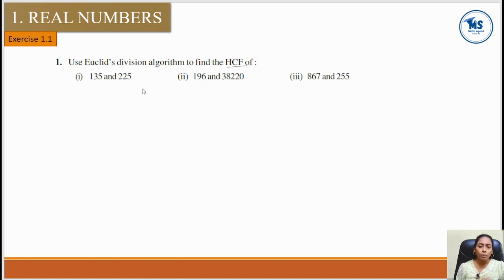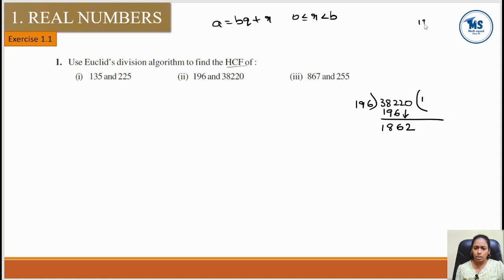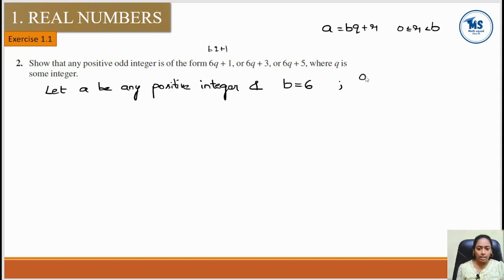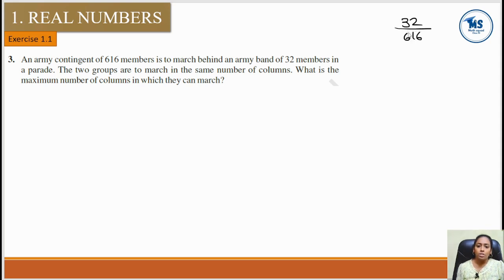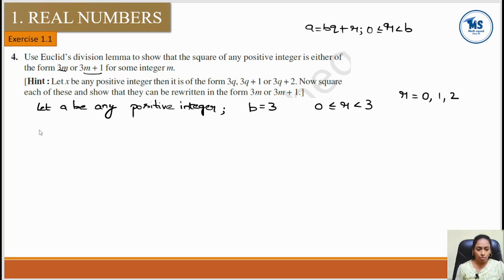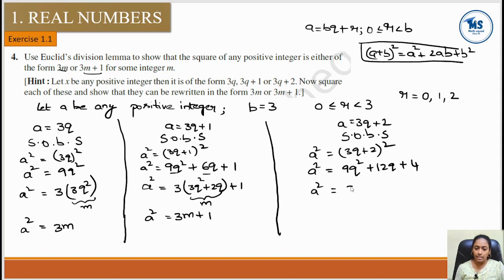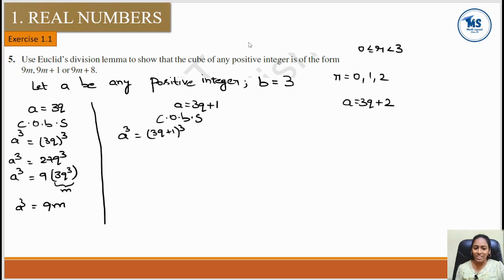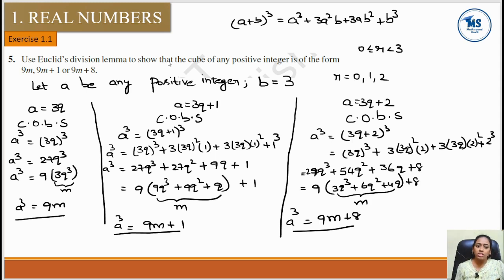Class 10 Maths||Chapter 1||Real Numbers||Exercise 1.1||NCERT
In this session I've discussed the problems in exercise 1.1.